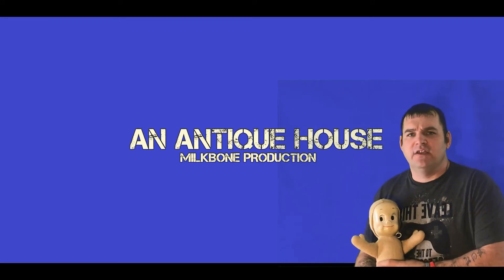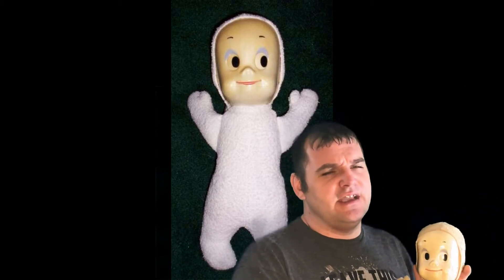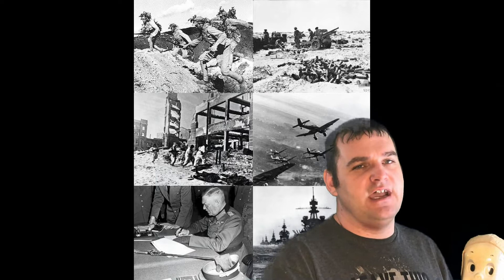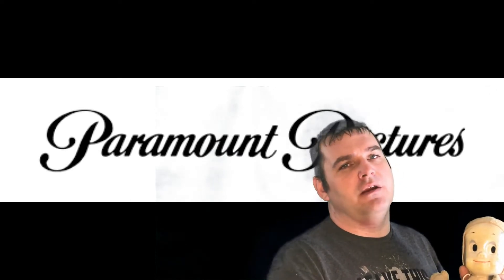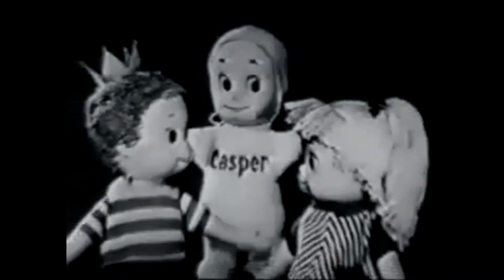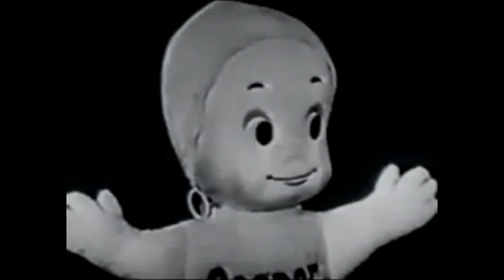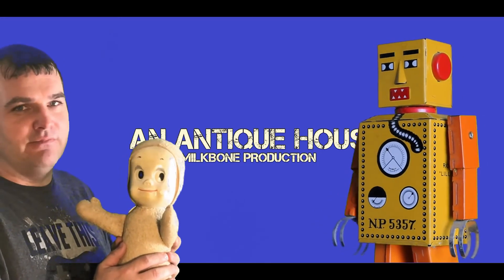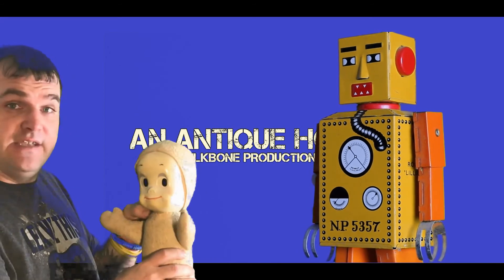CASPER THE DOLL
KIDS DOLL FROM MATTEL 1960 CASPER THE FRIENDLY GHOST